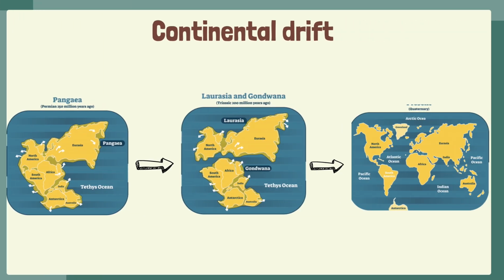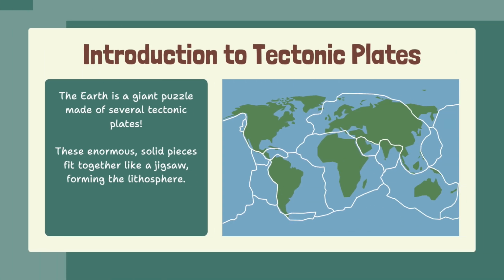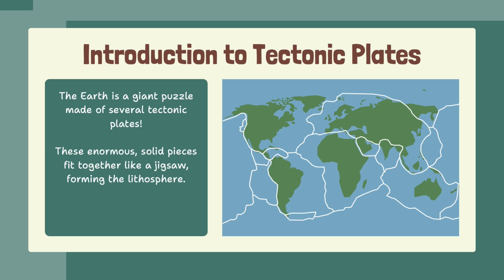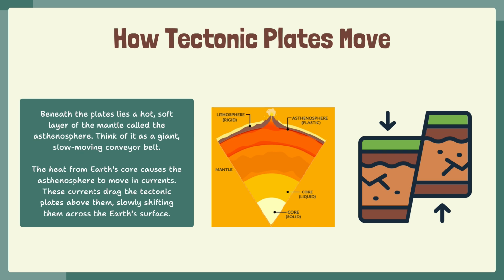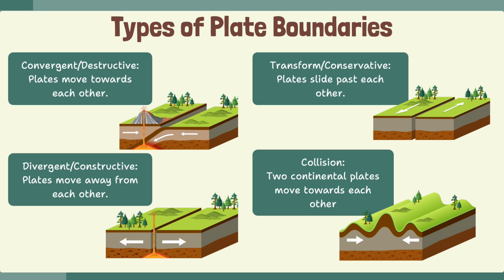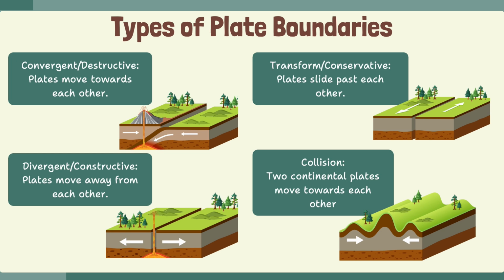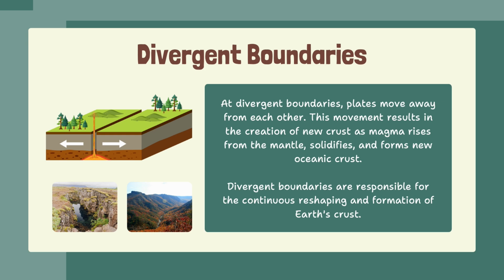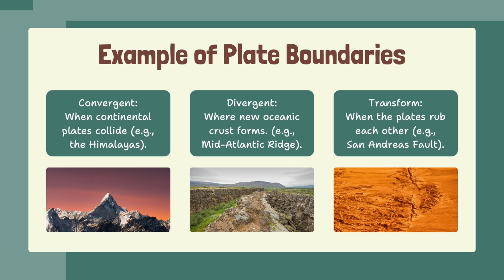Grade 10 Geography - Tectonic plates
A brief introduction into tectonic plates and their three main boundary types: convergent, divergent, and transform. Learn how these boundaries move and cause earthquakes, volcanoes and mountains to form .